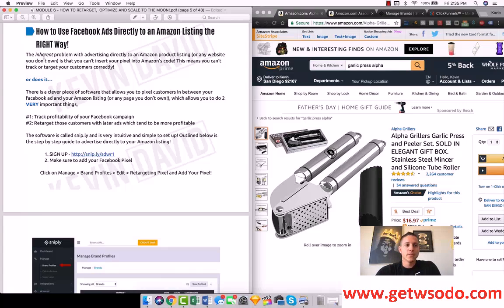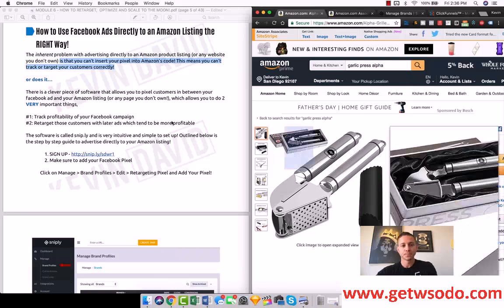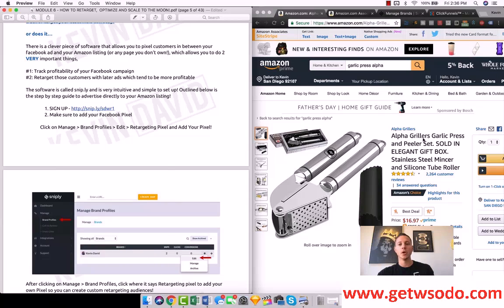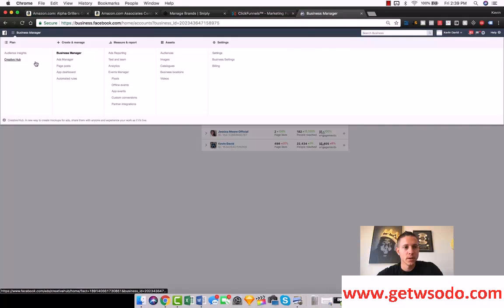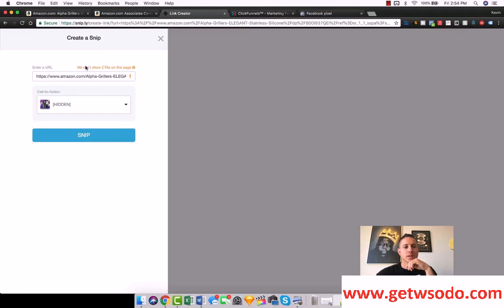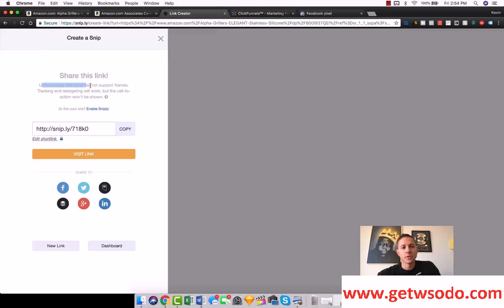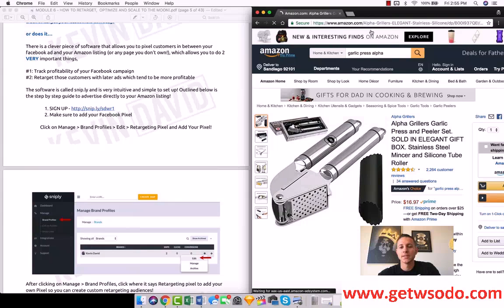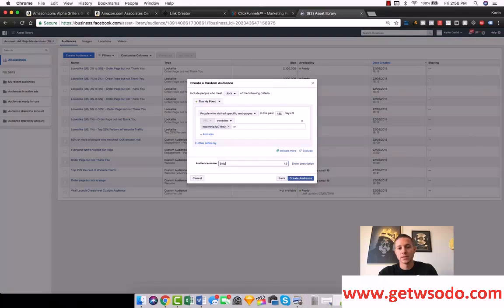9 How to Pixel and Retarget People to Websites You Don’t Own Like Amazon!